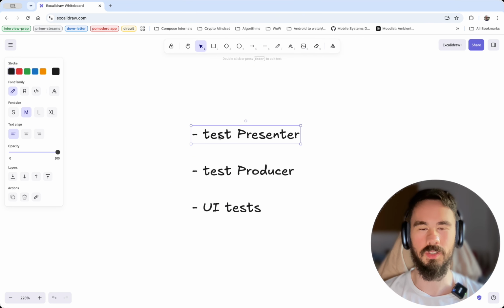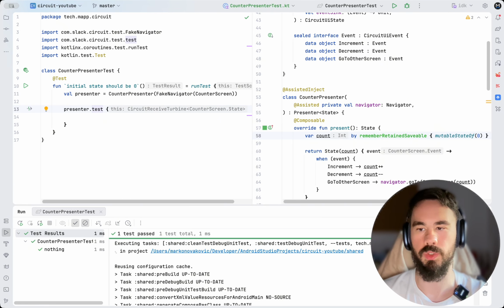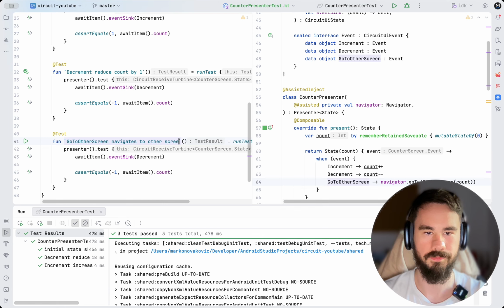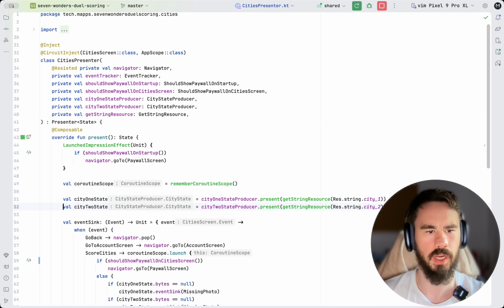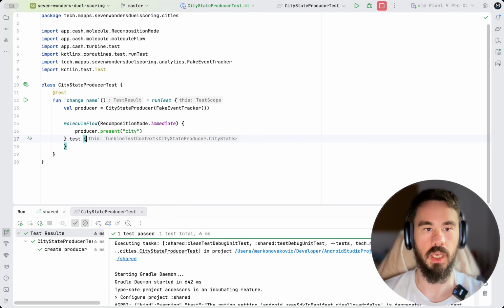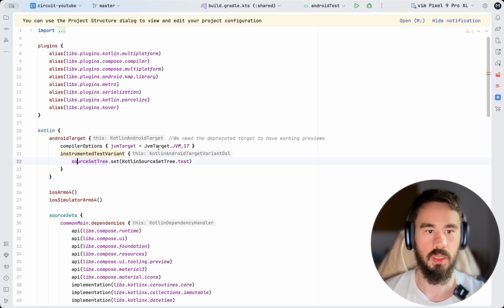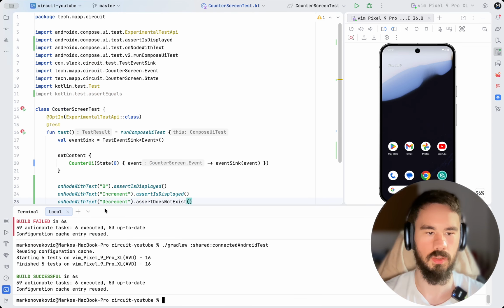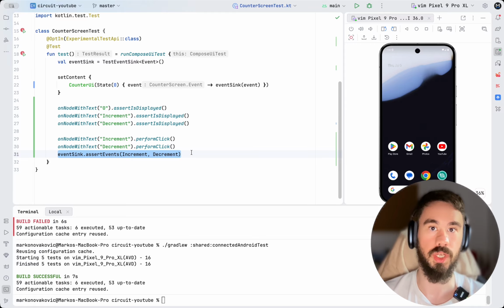How to Test Circuit Presenters. Compose Multiplatform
00:00 - Intro
00:30 - Setup
00:56 - Presenter Unit Tests
08:10 - State Producer Unit Tests
15:56 - UI Tests